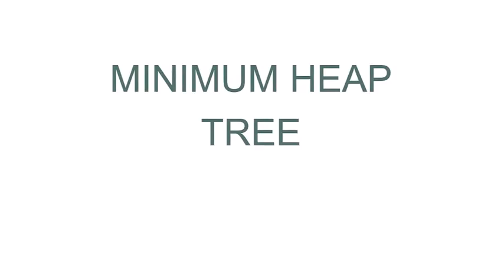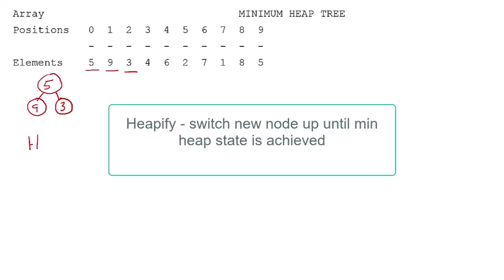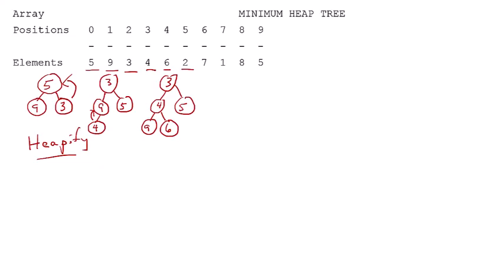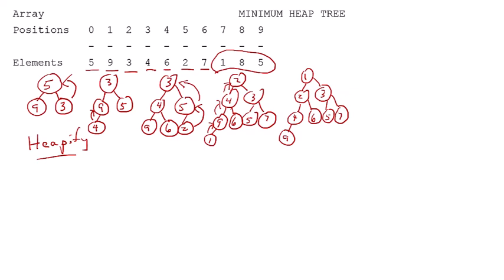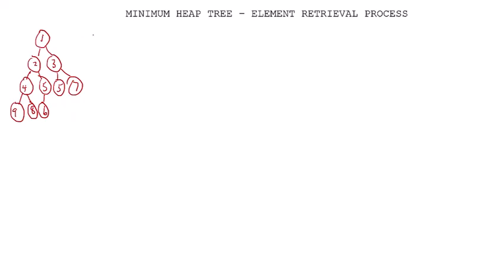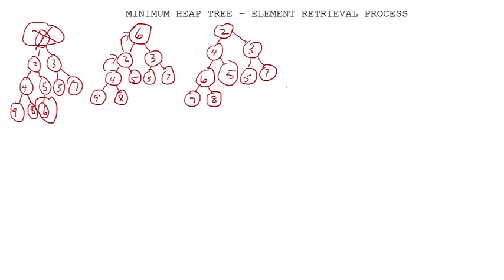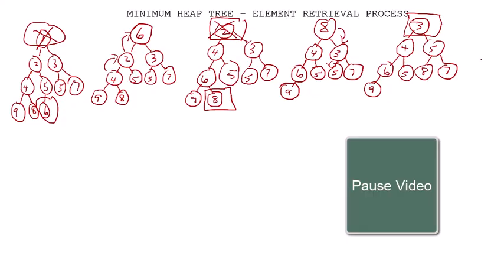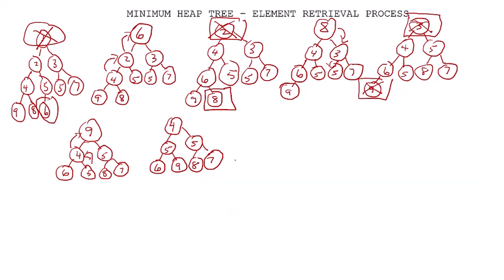ByJO Minimum Heap Tree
This lesson describes how to build a minimum heap tree, and then how to use it to harvest and output the contents in ascending order, using the "heapify" process.